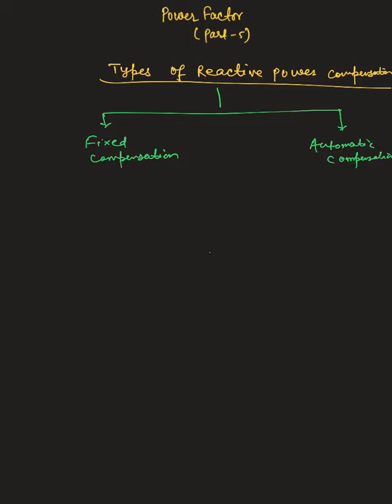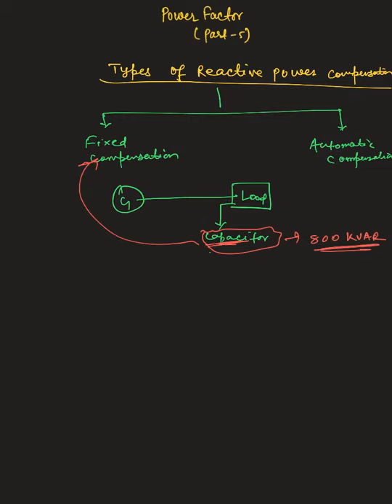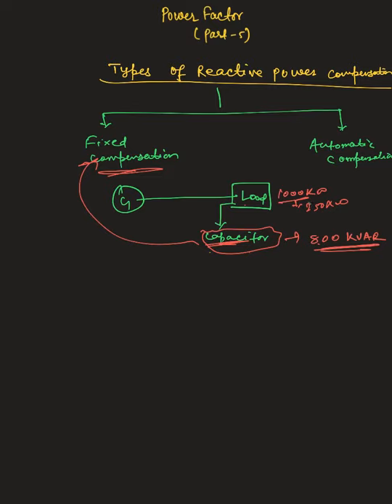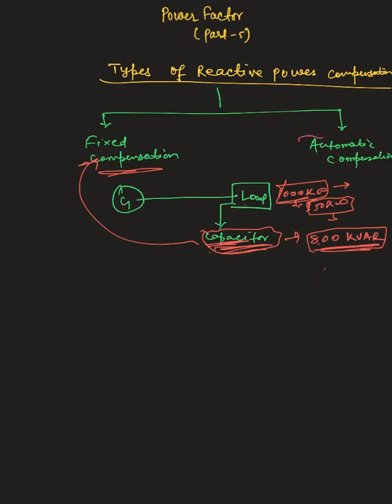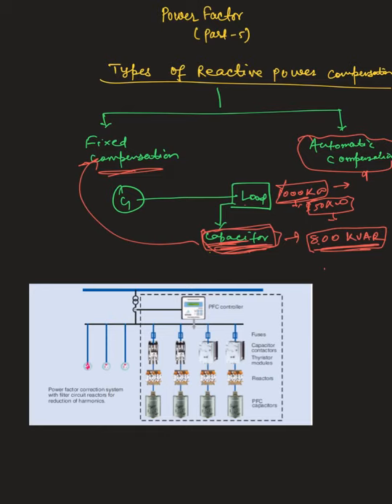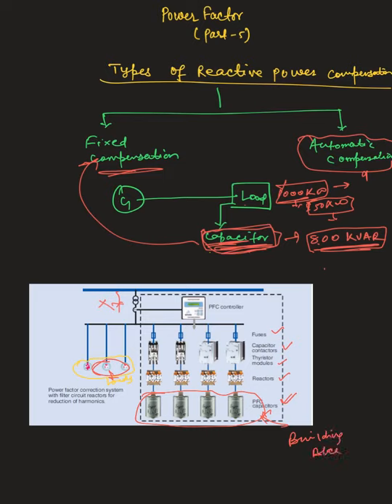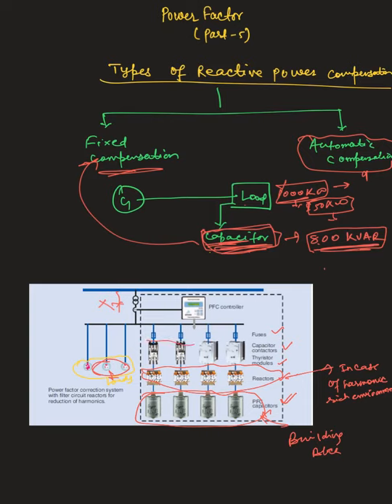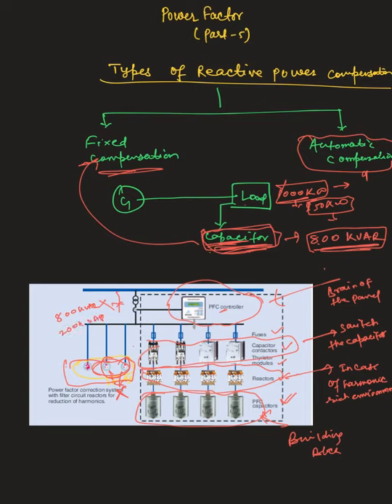Power factor (part 5)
This is part 5 of the power factor series. In this video I talk about methods of reactive power compensation.